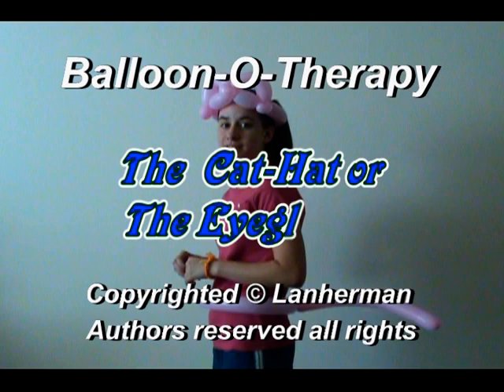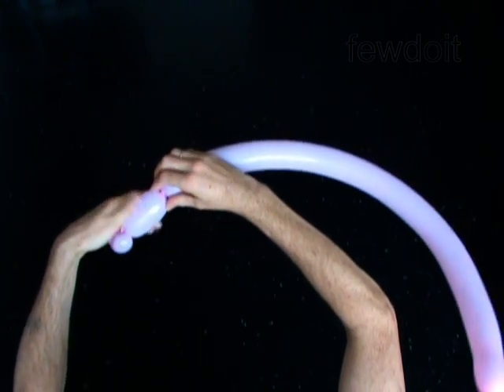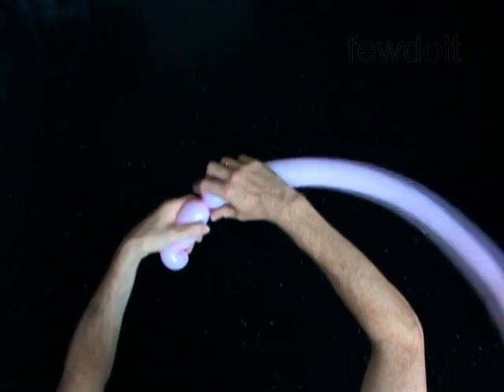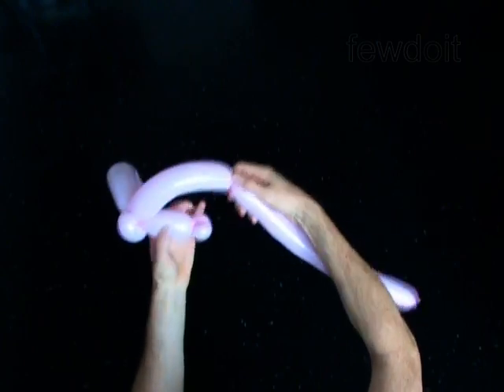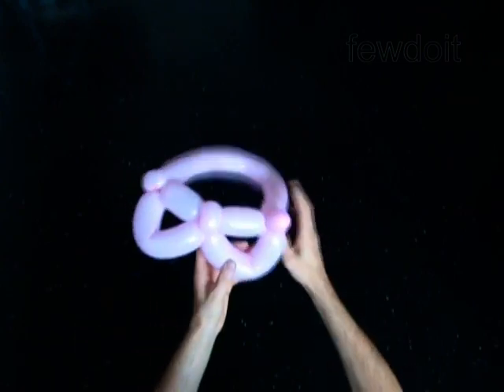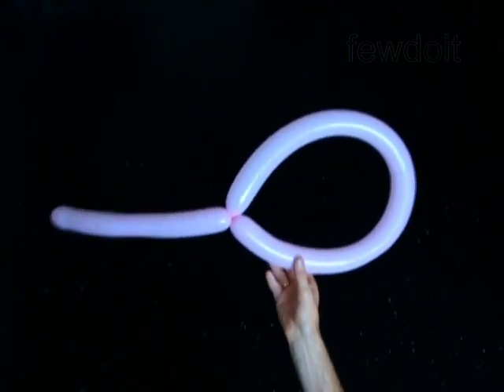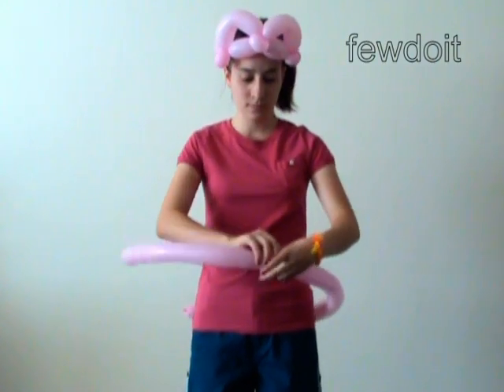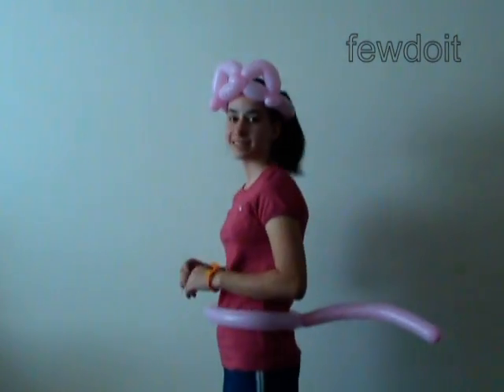Balloon Cat Hat or Eyeglasses